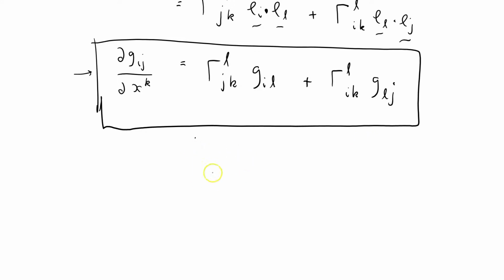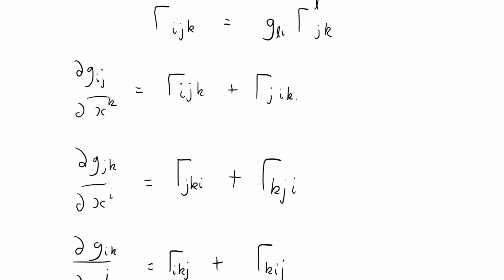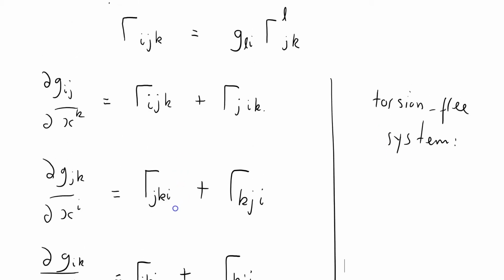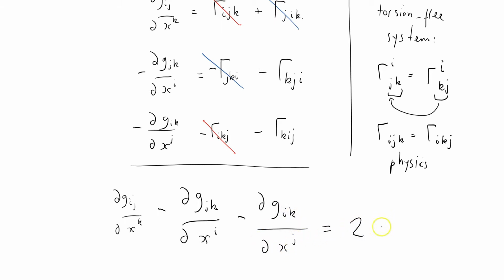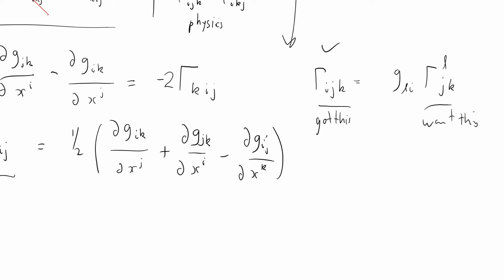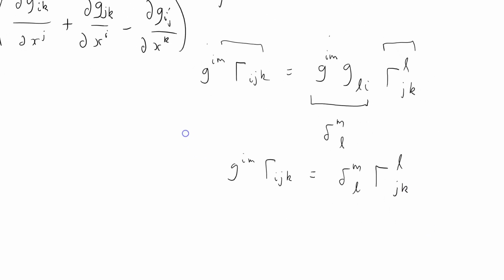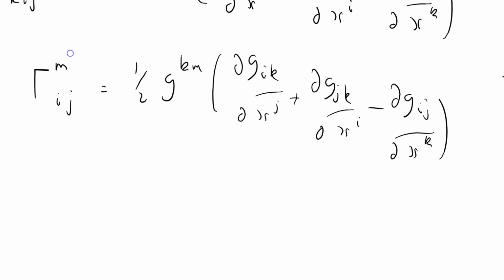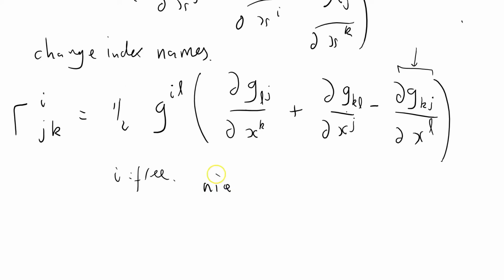GRSS 032 derivation of christoffel symbol part two